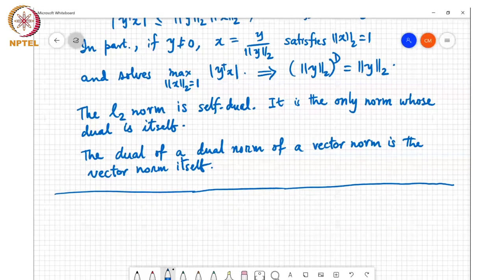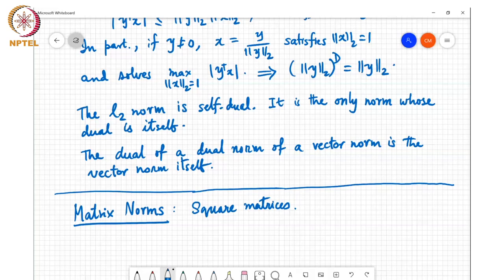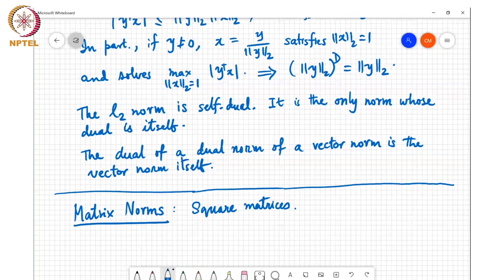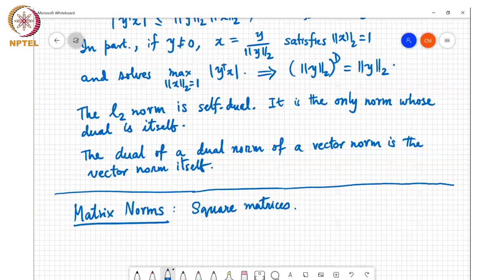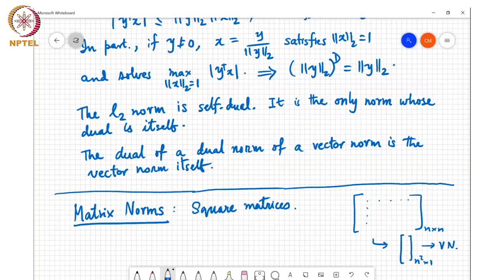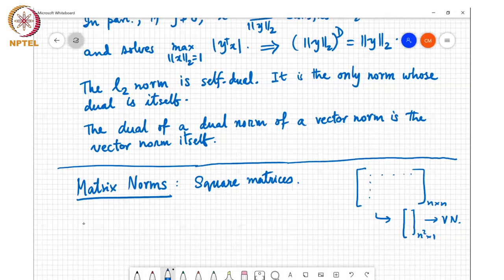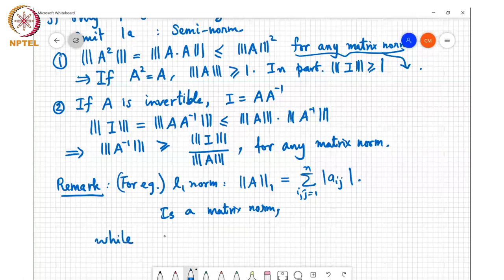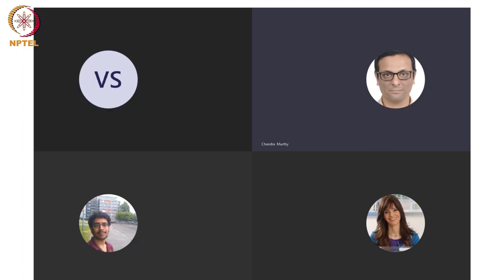Matrix norms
Introduction to matrix norms